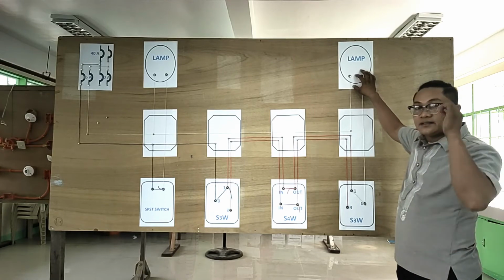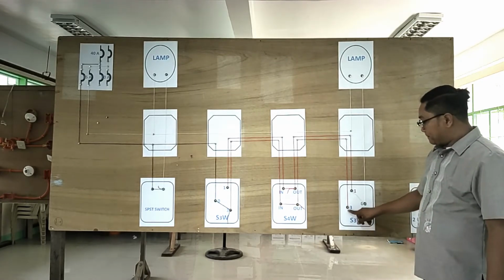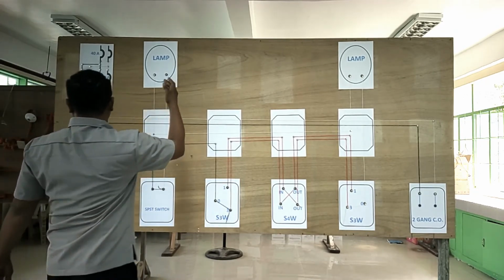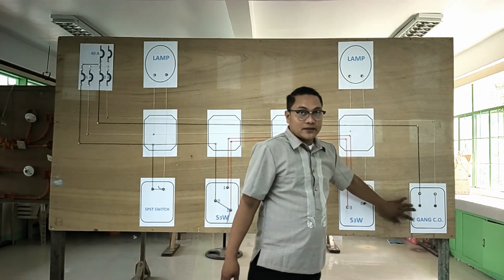sir ryan video lesson - electricity